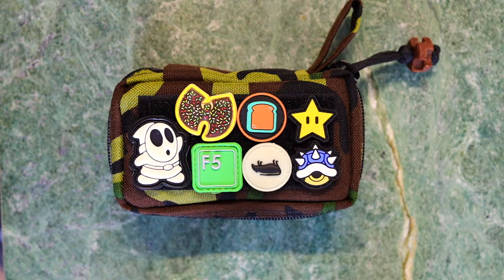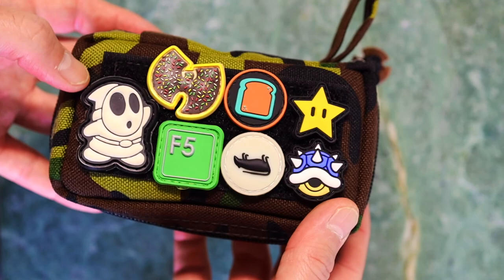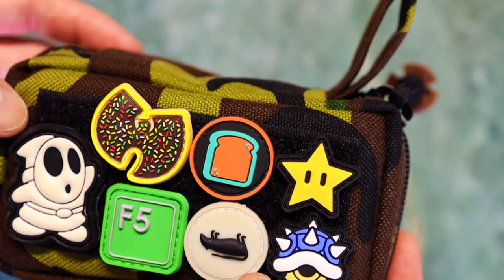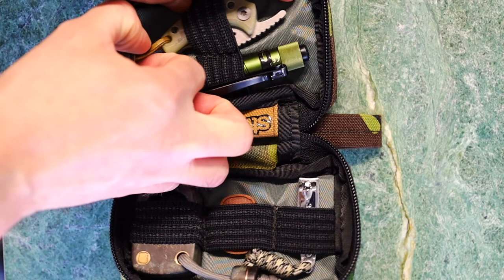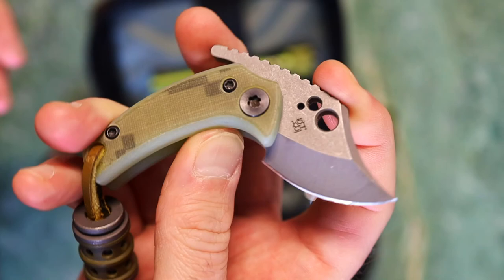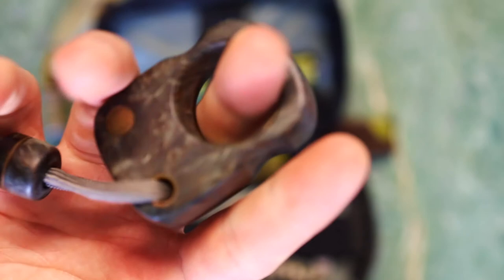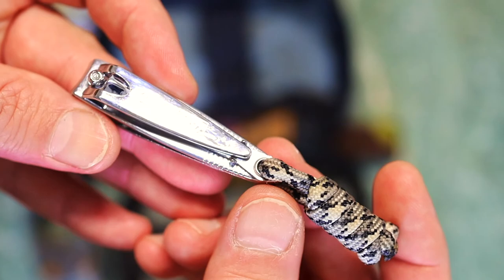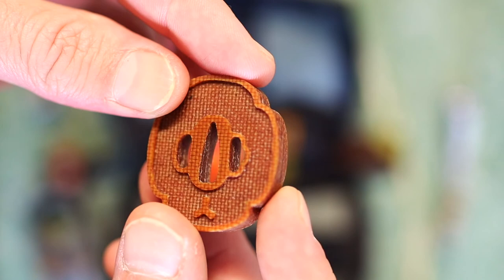ranger eye club pouch dump 08/20/21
xero does a pouch dump for the ranger eye facebook group.

 the pouch:

* the rest are from exclusive invite only groups sorry!